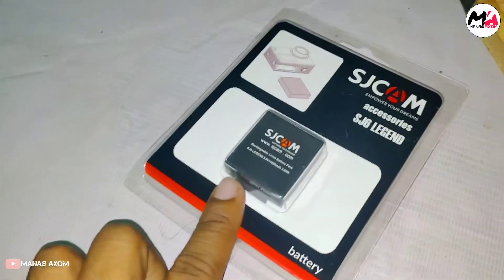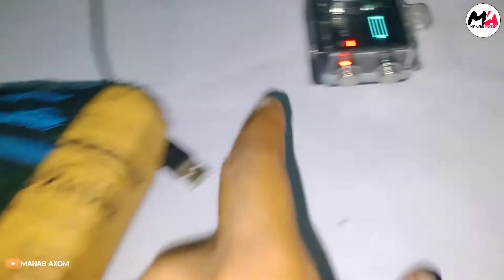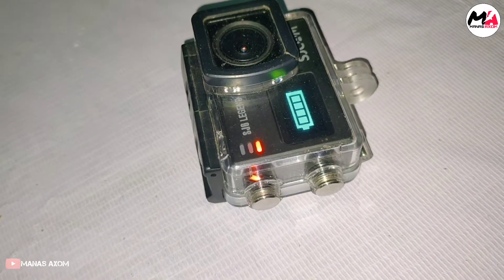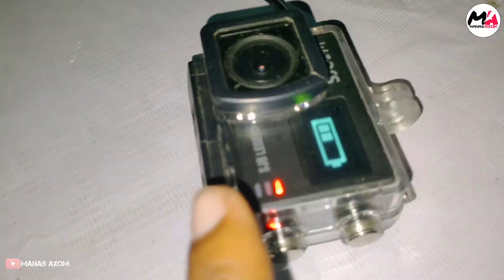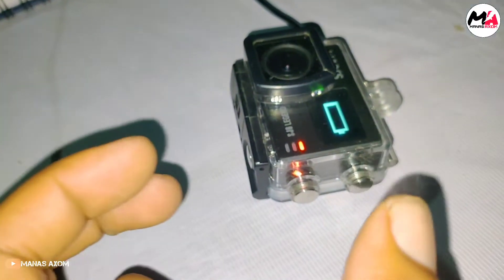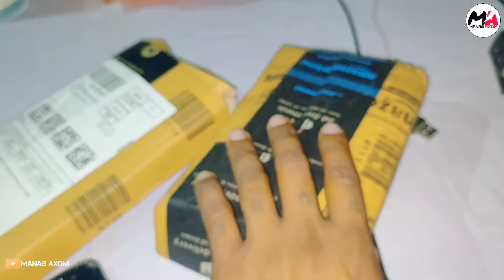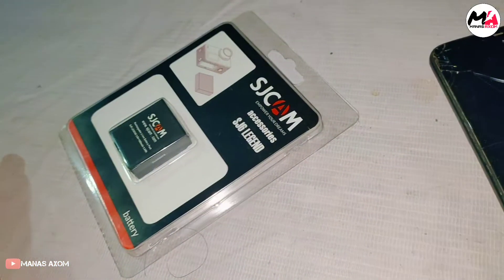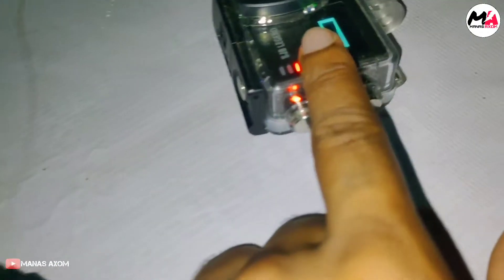Sjcam6legend External mic problem solve//Maono Mic Connect with Sjcam6legend //battery problem slove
Sjcam6legend External mic problem solve First Video On YouTube 100% working

1. External mic problem solve
2. Battery problem solve
3. How to solve external mic noise problem
4. First video on Youtube
5. Wind noise problem solve
6. 100% working tricks
7. Maono mic connect with sjcam 6legnd
8. How to connect maono mic with sjcam6legend
🔸Maono mic➡️

🔸Sjcam6legend Extra battery➡️

🔸Action camera➡️

🔸Boya Mic➡️

🔸Sjcam6legend External mic➡️

⬇️My Another V L O G S

Thnx for watching my channel 🙏